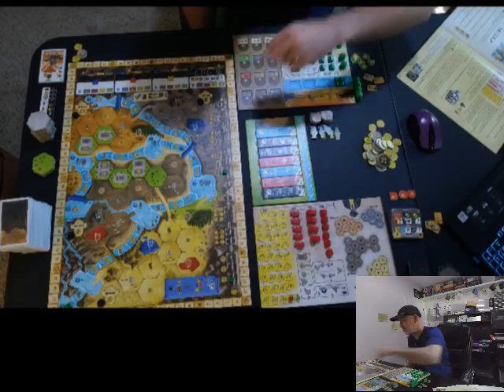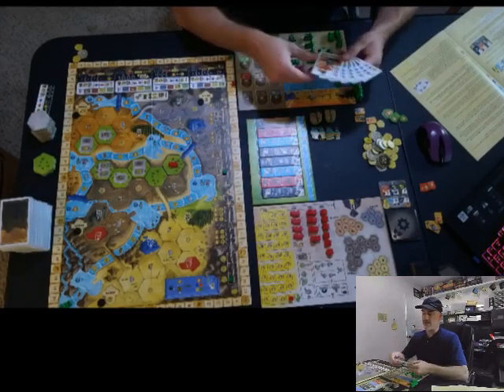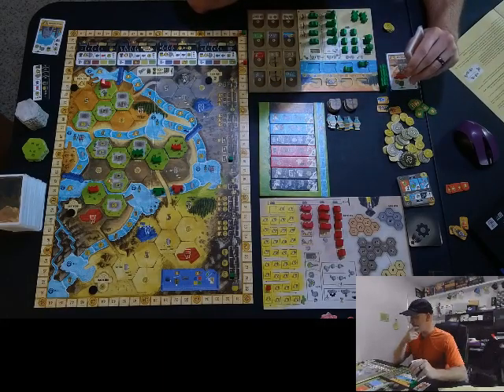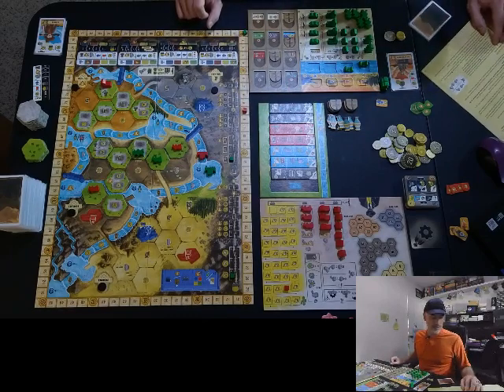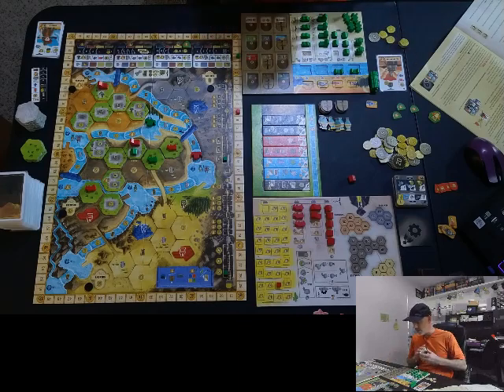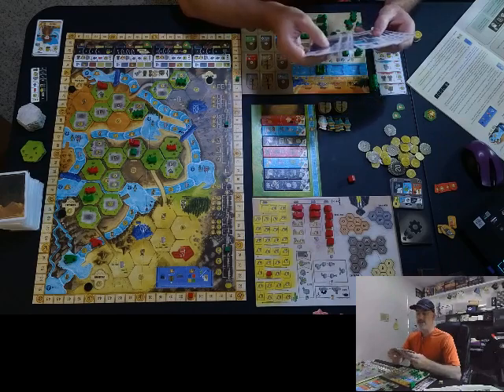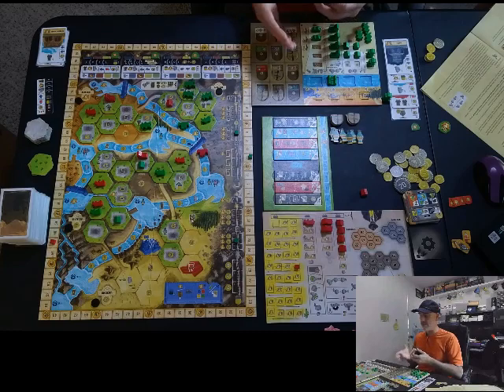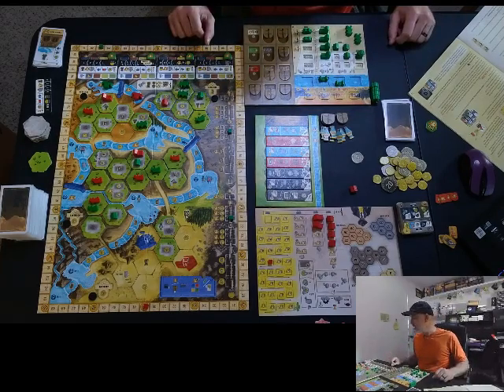Boonlake Solo Playthrough and Review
My solo playthrough of Boonlake.  I have to do a ton of rules checks on this one and lost most of my first edit to a computer restart so I didn't cut quite as much out on the second runthrough.